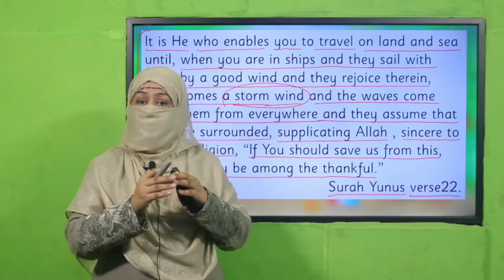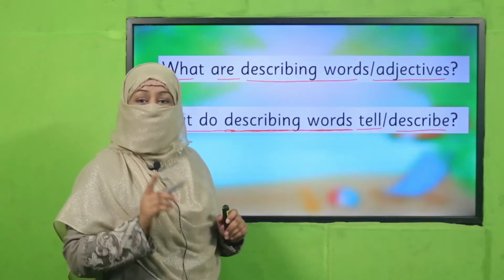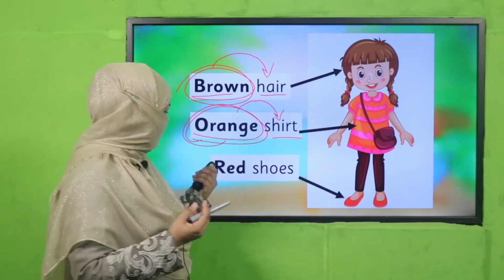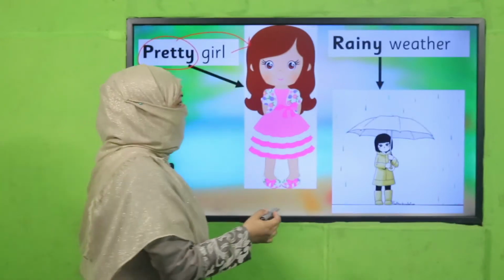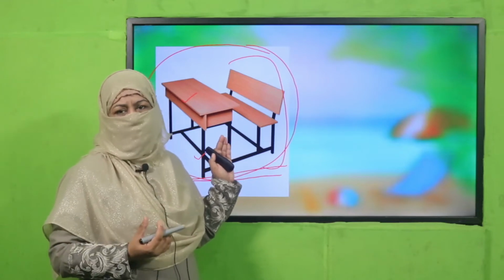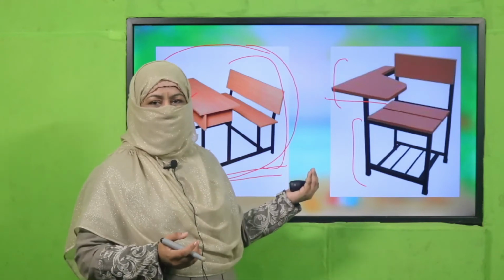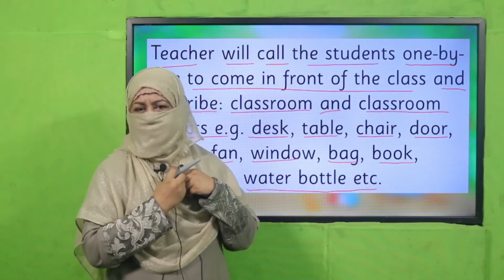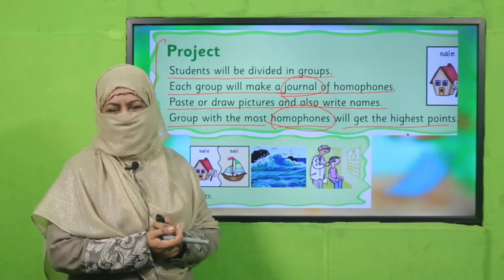English Grade 3 Unit 14 Lecture 6 || SNC 2020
In this lesson children will learn the concept of “describe things in surrounding” in a very easy way.
This lesson covers:
describe things in surrounding
listening and speaking skills: describe things in surrounding
How to teach “describe things in surrounding” to grade 3
An easy way to teach “describe things in surrounding” to grade 3
How to teach “describe things in surrounding” to kids

1. PowerPoint Presentation

2. Lesson Plan

3. Worksheet/Activity